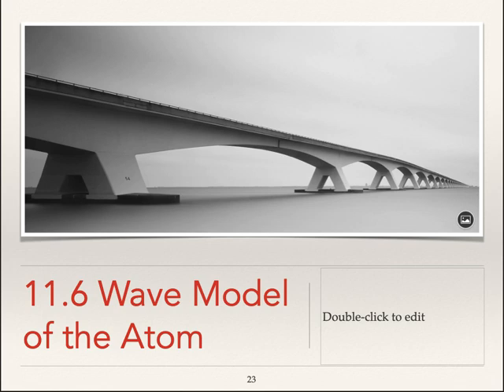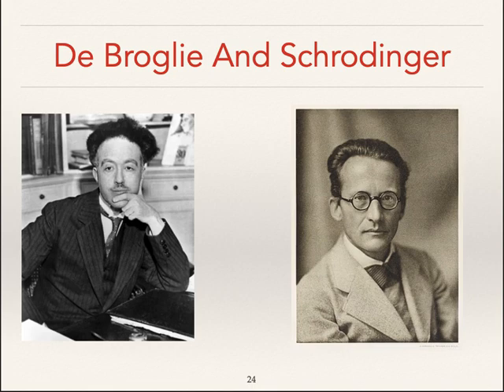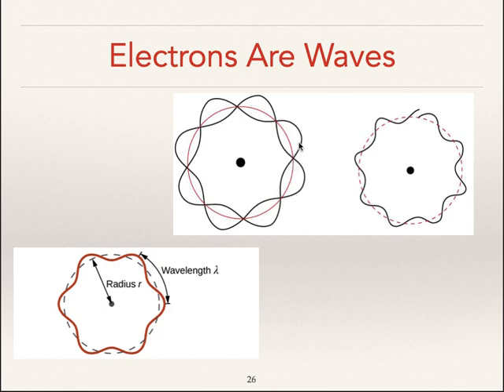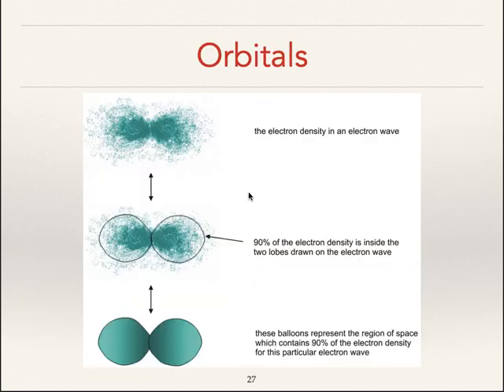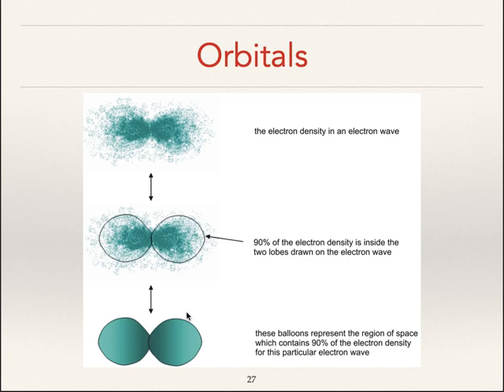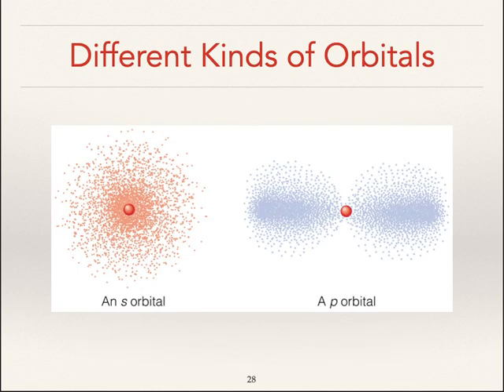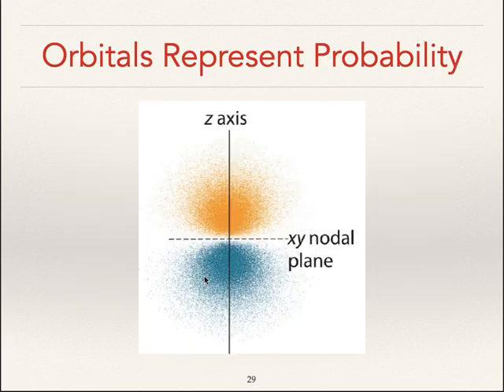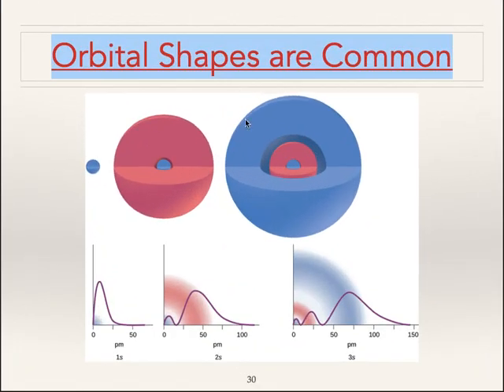11 6 Wave Model of the Atom Video